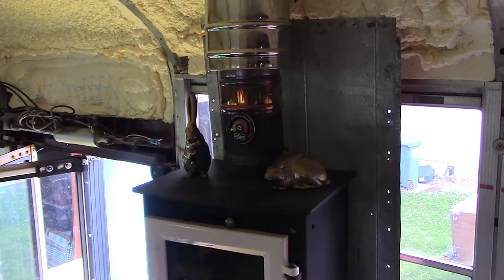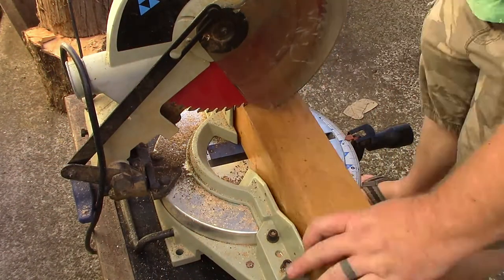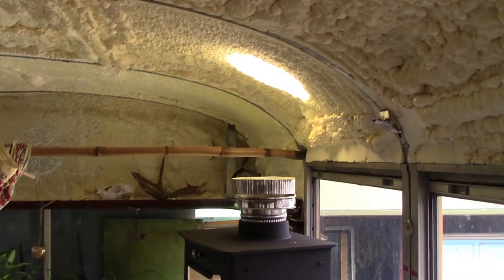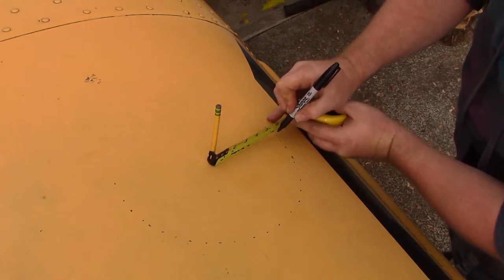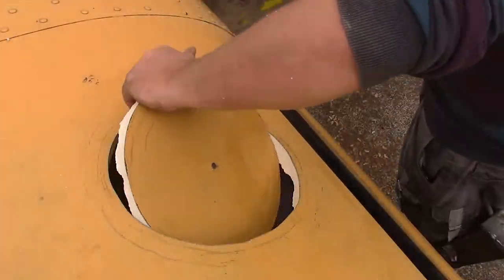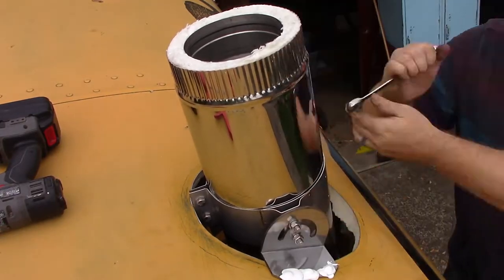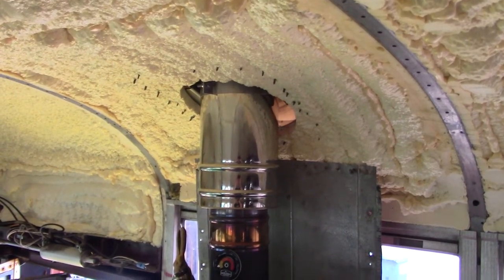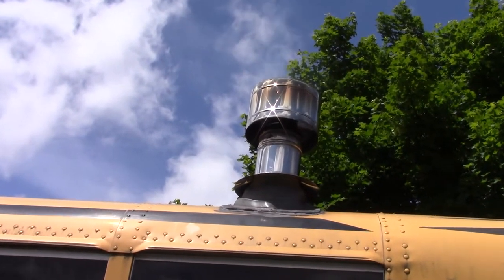We Cut A Hole In Our School Bus Conversion Roof For Our Wood Stove!!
Skoolie Conversion Series :: Chapter 23 :: One of the final stages for getting our Skoolie ready for winter was installing our Dwarf 5k wood stove that we bought earlier in the summer from Tiny Wood Stoves. Will we regret cutting a massive hole in our roof?